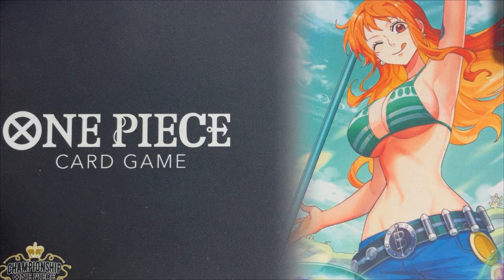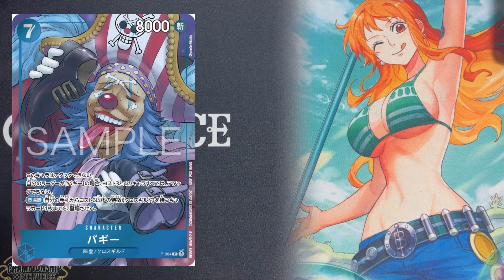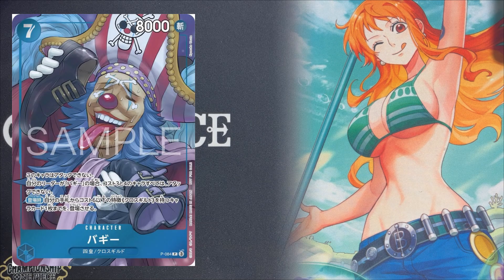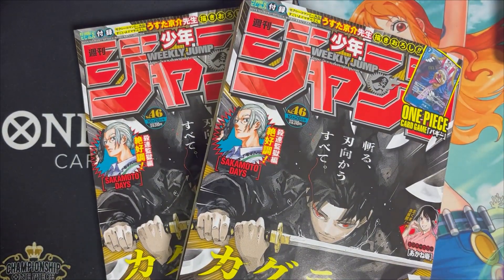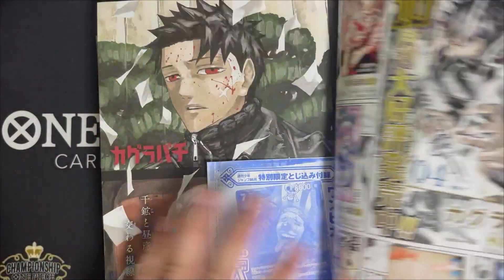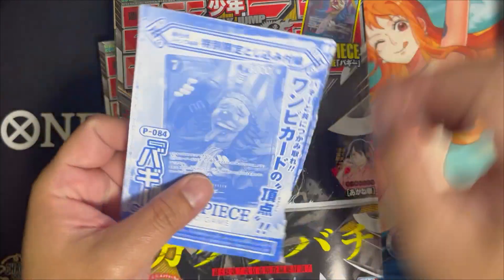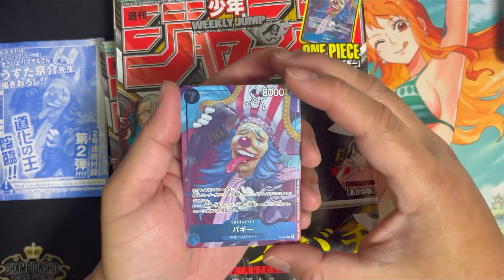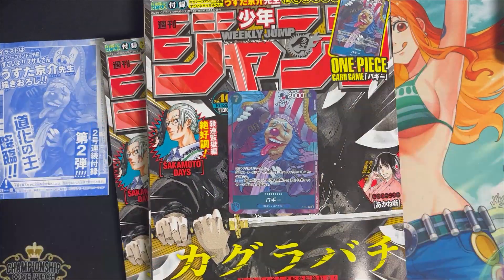One Piece: How to get the new Buggy Promo Card P-084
The new Weekly Shonen Jump card is out and it is very strong! P-084 Buggy!